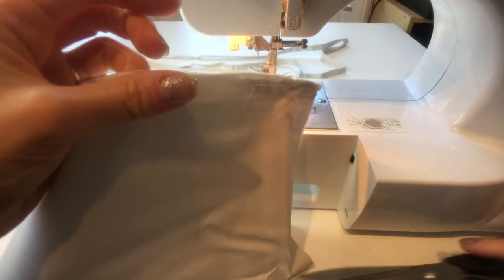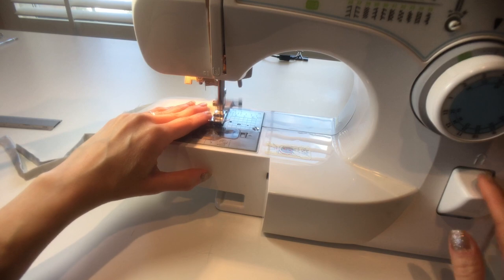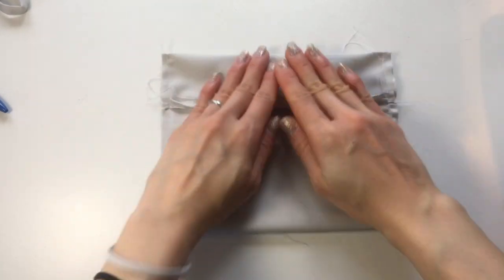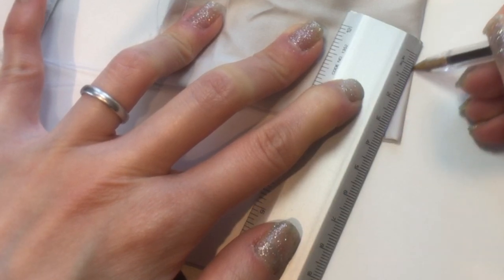DIY Face Mask with Filter Pocket! Reusable + Washable ≫ No Elastic, One Piece of Cloth 😷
I'm sharing the best design and materials I found to make face masks for my family and me.  This design fits very well, is easy to sew and has a pocket for a filter to add an extra layer of protection.  It's frugal AND minimal.  Stay healthy, my dear YouTube fam!  💜

✅ More resources:
• Video based on design from here! - Thank you @HappyDanDongTV 💕

🌿 Additional Credits
🎶 My son!  "TFM Intro" & "Supa Chill"

🌿 About me:
I'm a full-time working mom of 1 trying to balance it all one day at a time. Follow me in my journey toward a better, fuller, simpler life.

**This is video is not sponsored and all opinions are my own.   Thank you!